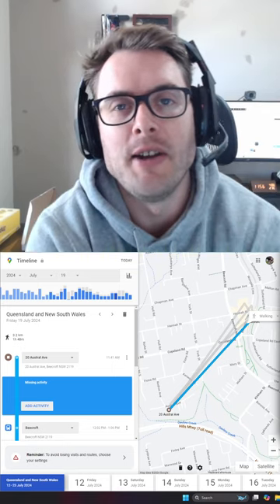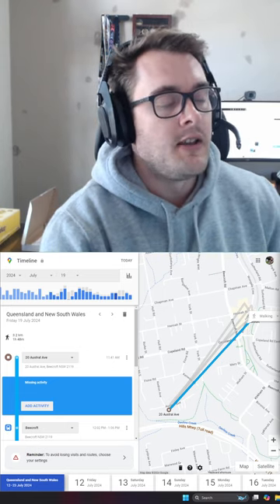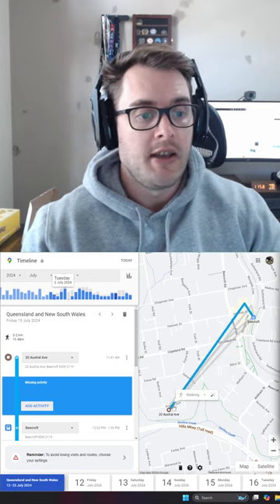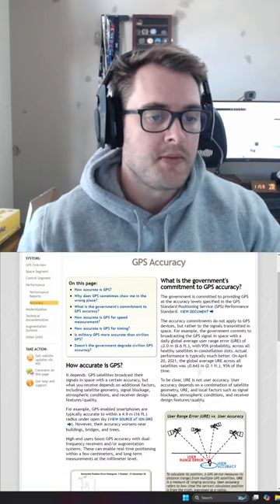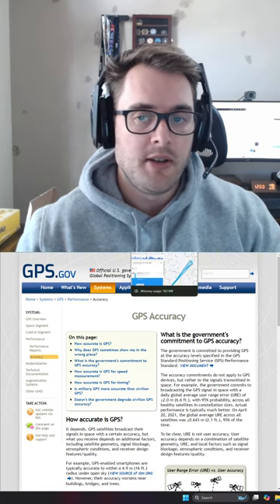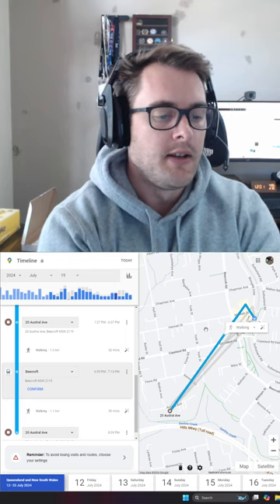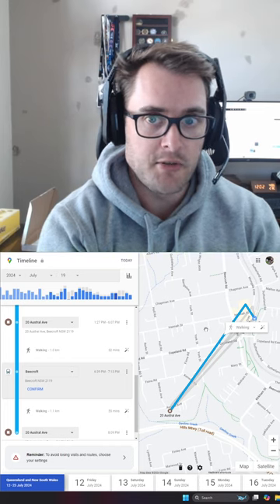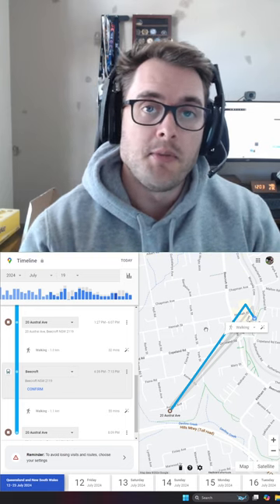S02E28 - Hardly a Week 30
We are delving into a small mini series about what can be done to rebuild your digital life when exposed to cyber stalking. This is Week 5/5 so far.